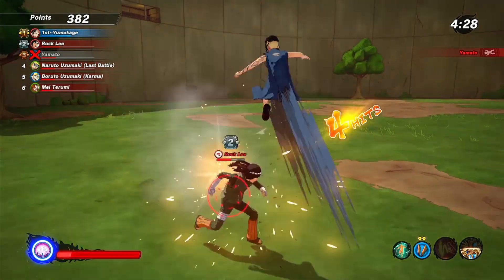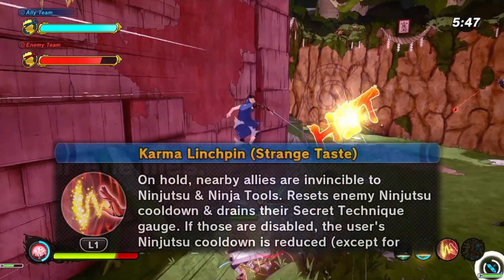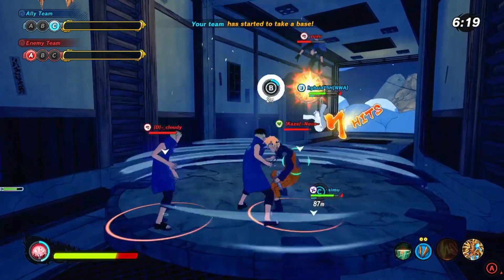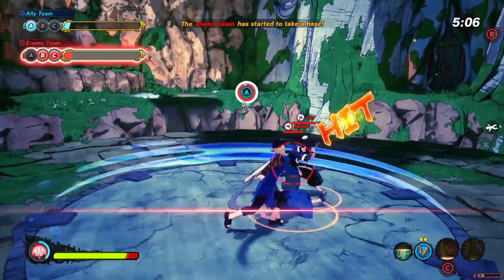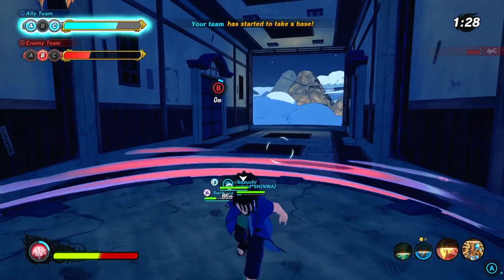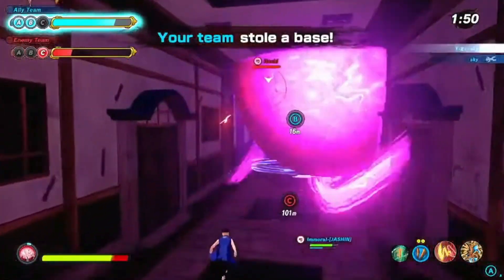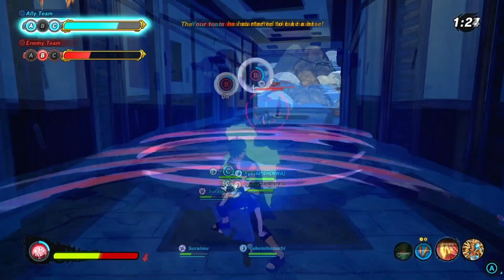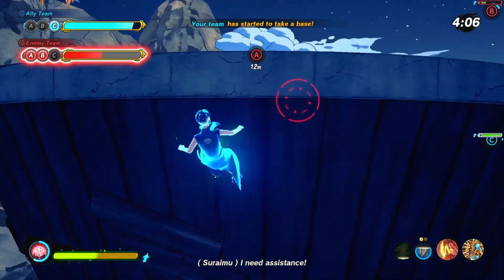KAWAKI DLC Breakdown!!! Naruto: Shinobi Striker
In this video we'll breakdown the Kawaki DLC #28!!! All his ninjutsu, ultimate, substitution, and ninja tool. This is a great DLC, so be sure to check out the cast character! Enjoy!